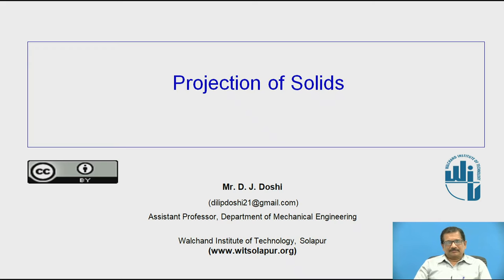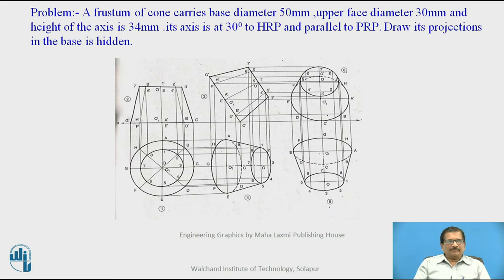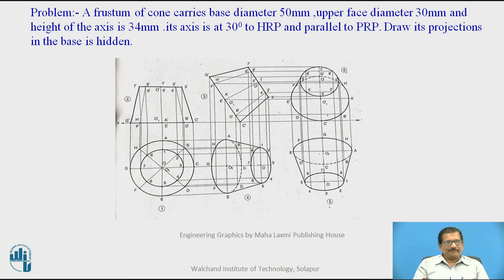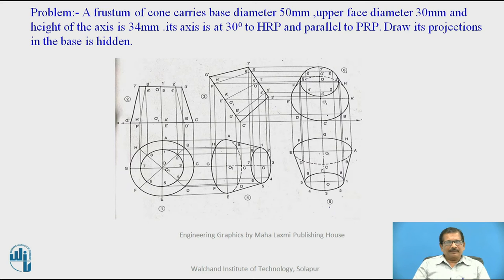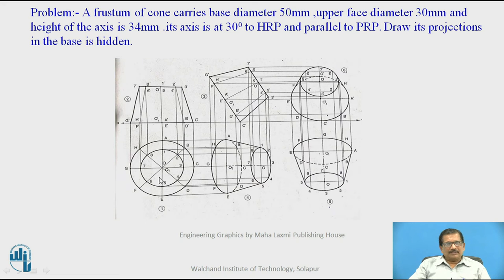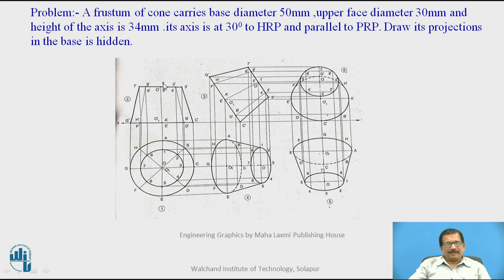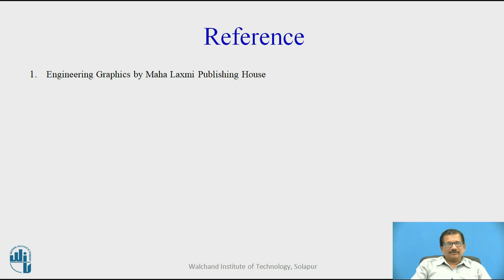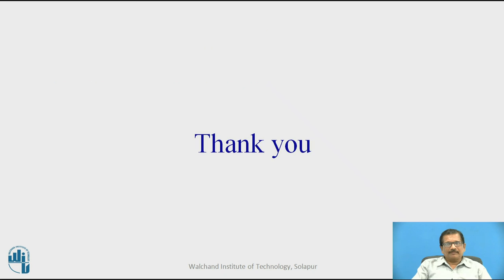Projection of Solids : Problem 3